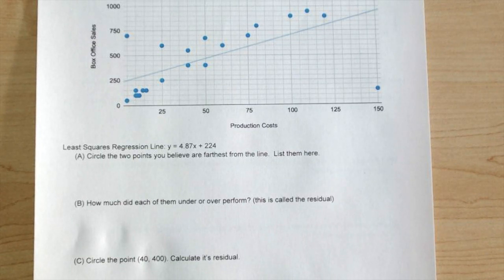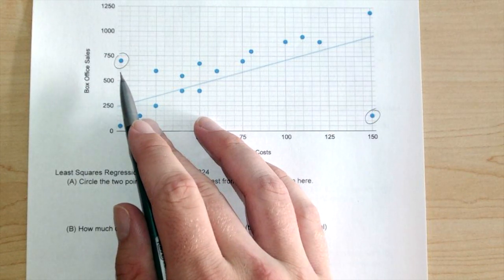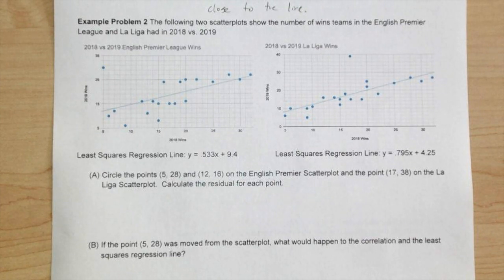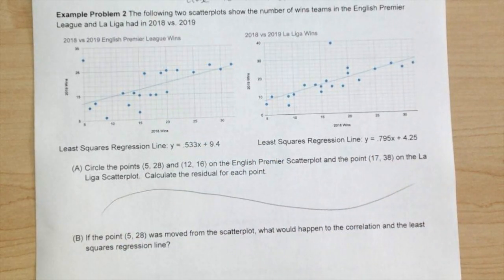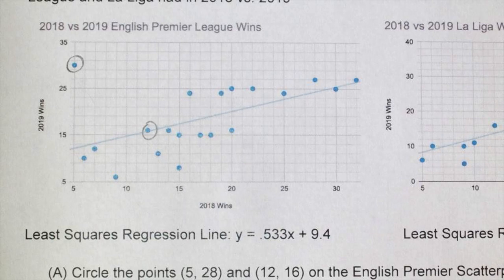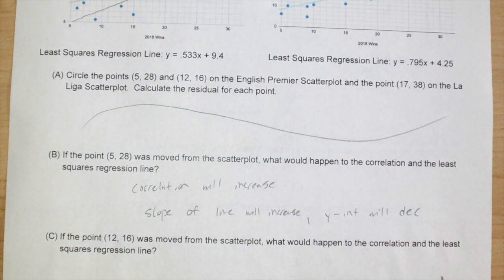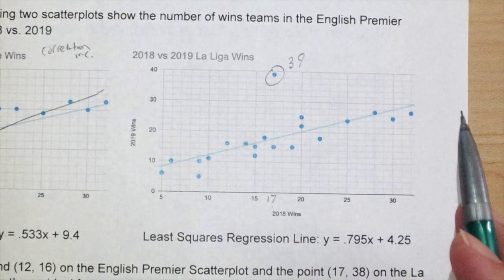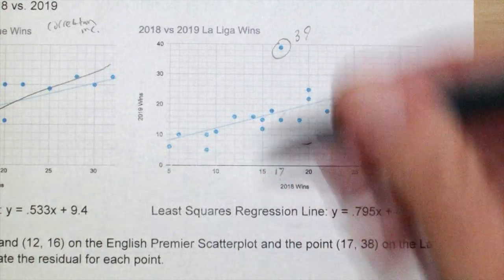AP Statistics Week 7, Problem Set 2